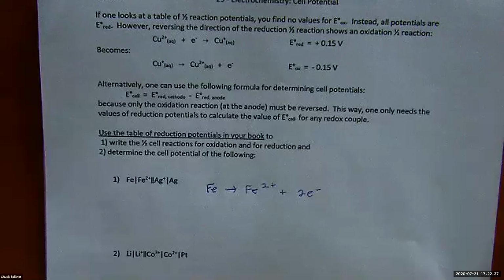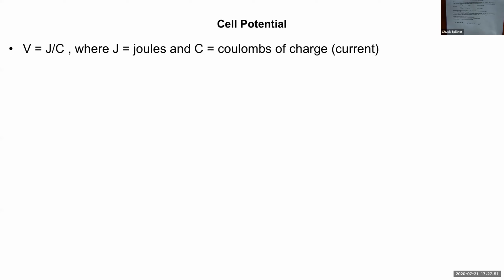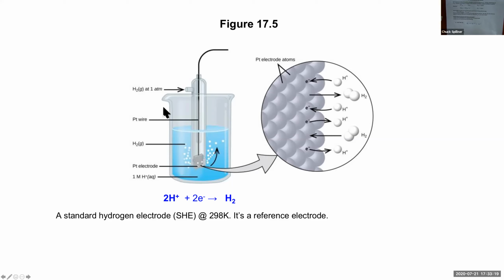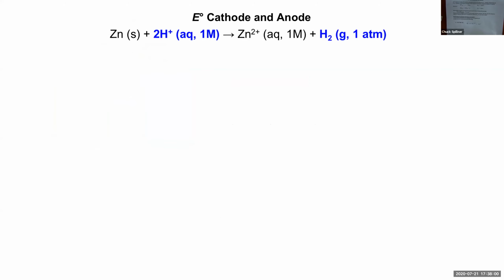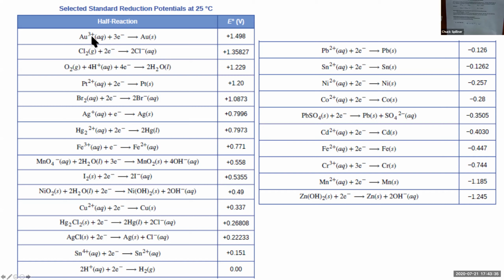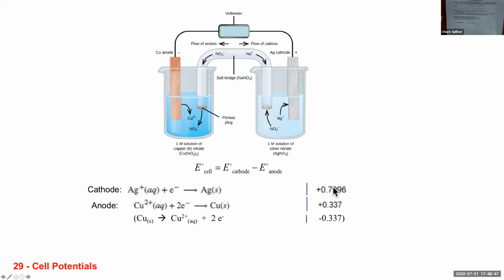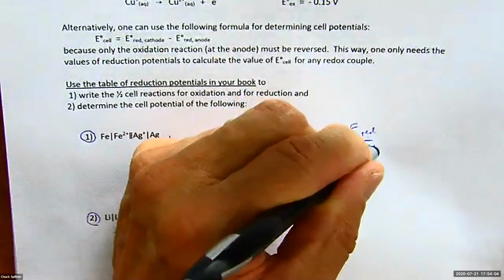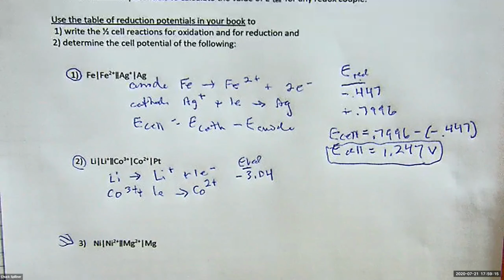Chp 17 3 Cell Potentials